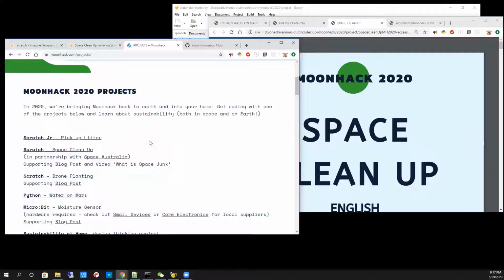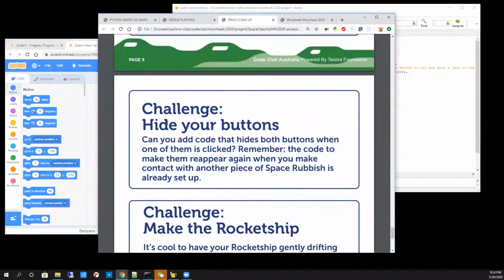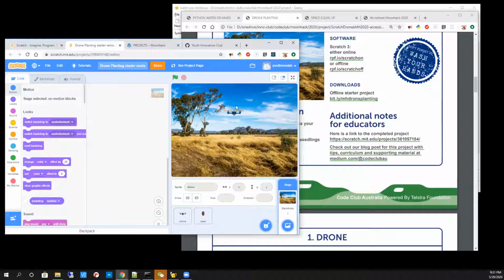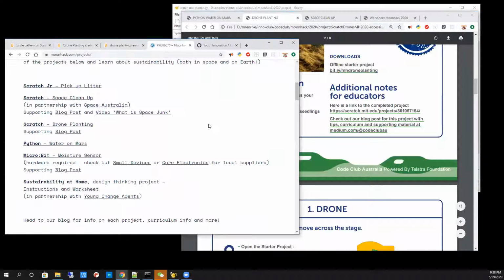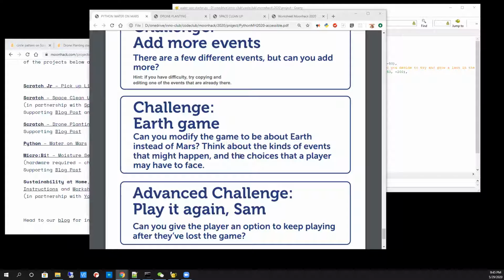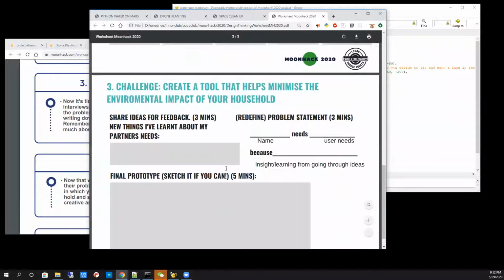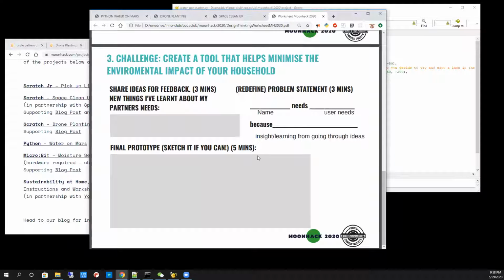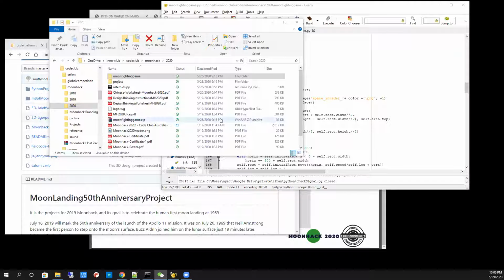Moonhack 2020 from Youth Coding and Innovation Club